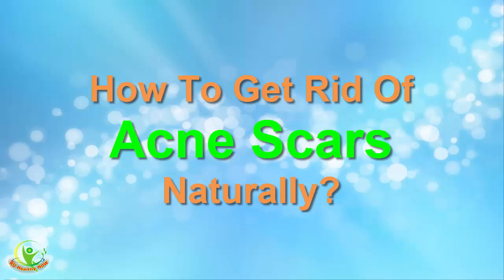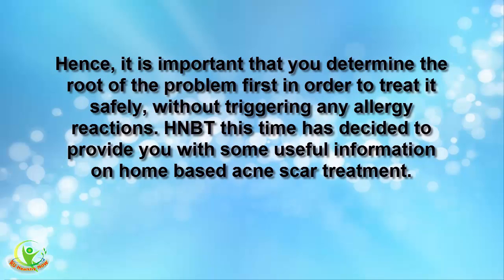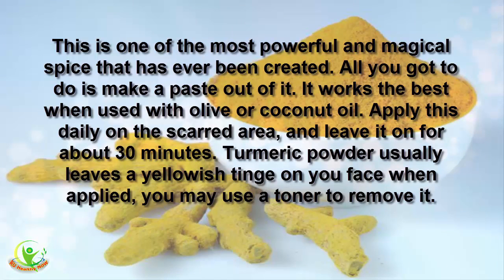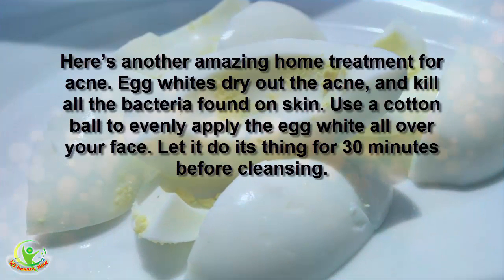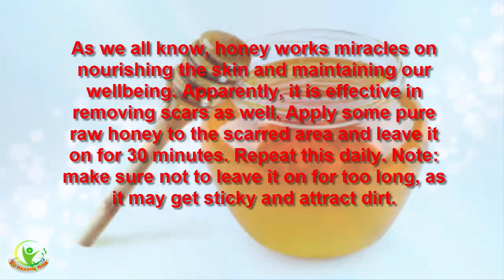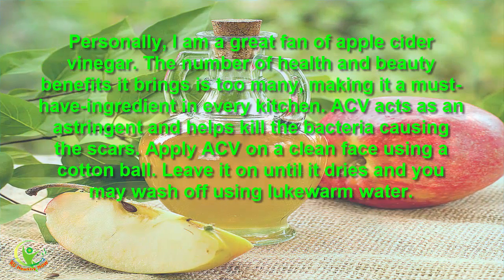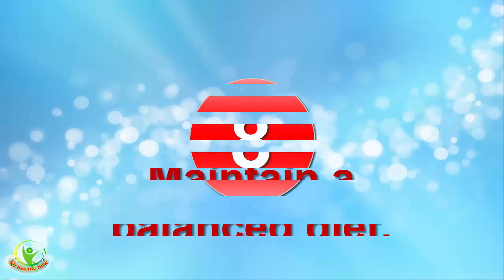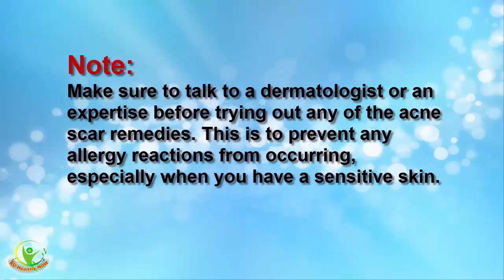How To Get Rid Of Acne Scars Naturally.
Dealing with acne after your teen years is a particularly cruel skin issue that many adult women struggle with. Even worse, once you get a pimple to finally go away, it can leave a seemingly everlasting blemish in the form of a red mark or ice pick scar, leaving a literal reminder of your teen years smack in the center of your face. Why?!

"When the acne's wound healing process is interrupted by inflammation from picking or squeezing, or a particularly bad pimple, the blood vessels don't get the signal they should go away, leaving you with a red scar, or you may not produce enough collagen, which leaves an indented scar," explains Tina Alster, a Washington, D.C.-based dermatologist. While acne scars can go away on their own over time, the way they look after about a year is how they'll ultimately stay, says Alster. To clear away acne scars for good (and at long last!), here are the at-home and in-office treatments proven to help improve the appearance of acne scars — plus some tips to prevent annoying new ones from popping up and ruining your day.